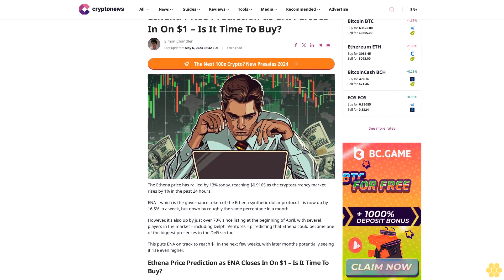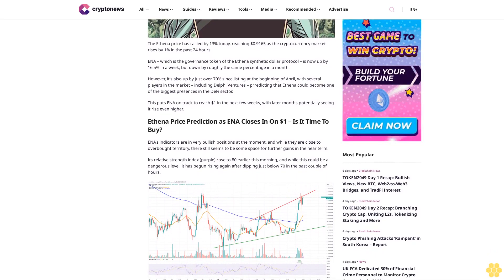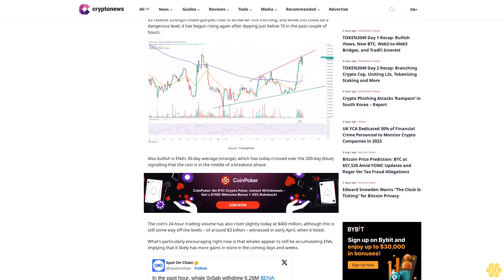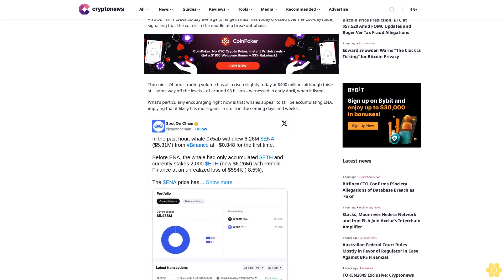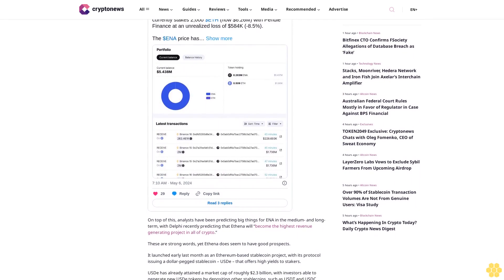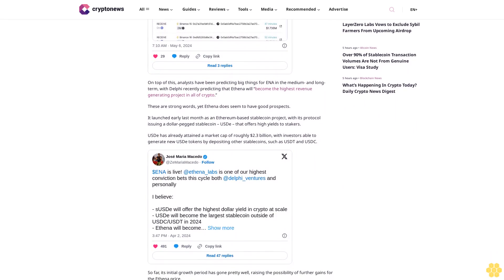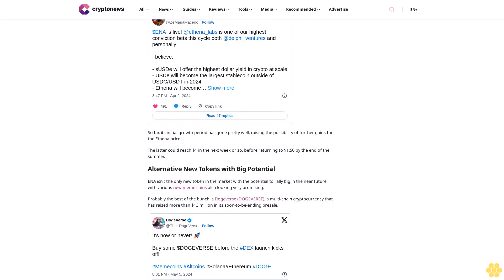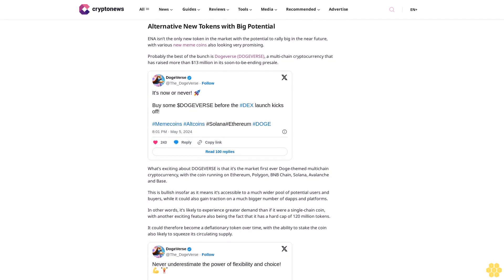Ethena Price Prediction as ENA Closes In On $1 – Is It Time To Buy?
Simon Chandler

The Ethena price has rallied by 13% today, reaching $0.9165 as the cryptocurrency market rises by 1% in the past 24 hours.

ENA – which is the governance token of the Ethena synthetic dollar protocol – is now up by 16.5% in a week, but down by roughly the same percentage in a month.

However, it’s also up by just over 70% since listing at the beginning of April, with several players in the market – including Delphi Ventures – prredicting that Ethena could become one of the biggest presences in the DeFi sector.

This puts ENA on track to reach $1 in the next few weeks, with later months potentially seeing it rise even higher.

ENA’s indicators are in very bullish positions at the moment, and while they are close to overbought territory, there still seems to be some space for further gains in the near term.

Its relative strength index (purple) rose to 80 earlier this morning, and while this could be a dangerous level, it has begun rising again after dipping just below 70 in the past couple of hours.

Also bullish is ENA’s 30-day average (orange), which has today crossed over the 200-day (blue), signalling that the coin is in the middle of a breakout phase.

The coin’s 24-hour trading volume has also risen slightly today at $400 million, although this is still some way off the levels – of around $3 billion – witnessed in early April, when it listed.

What’s particularly encouraging right now is that whales appear to still be accumulating ENA, implying that it likely has more gains in store in the coming days and weeks.

On top of this, analysts have been predicting big things for ENA in the medium- and long-term, with Delphi recently predicting that Ethena will “become the highest revenue generating project in all of crypto.”

These are strong words, yet Ethena does seem to have good prospects.

It launched early last month as an Ethereum-based stablecoin project, with its protocol issuing a dollar-pegged stablecoin – USDe – that offers high yields to stakers.

USDe has already attained a market cap of roughly $2.3 billion, with investors able to generate new USDe tokens by depositing other stablecoins, such as USDT and USDC.

So far, its initial...